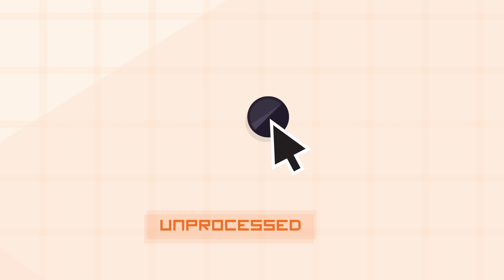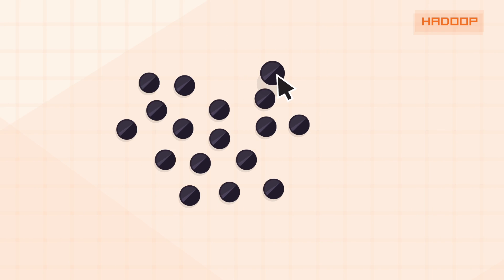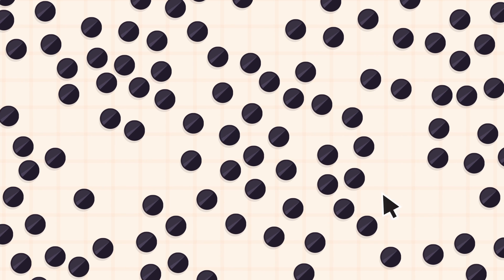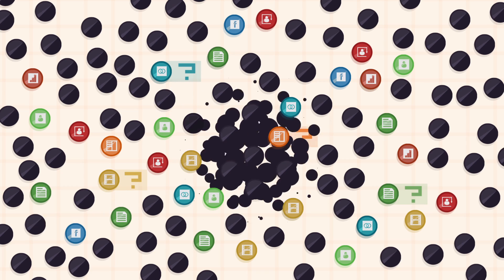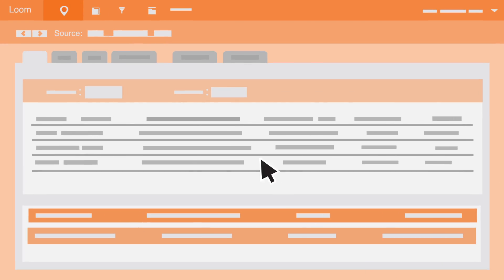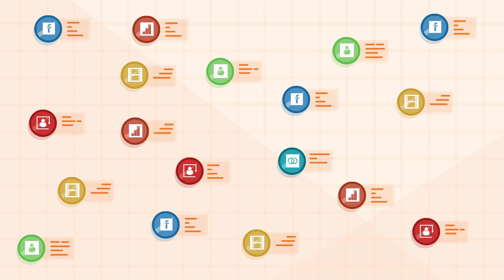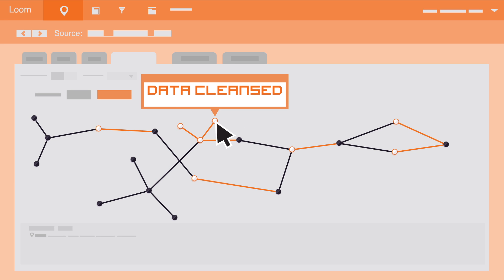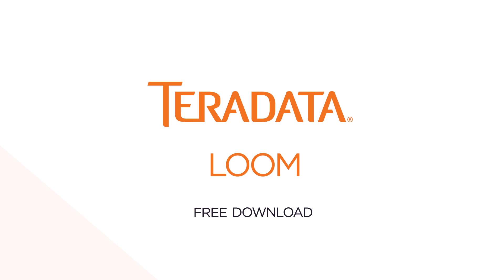Teradata Loom: Data Management & Governance for the Hadoop Data Lake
Gain visibility and control of Hadoop with complete metadata management, data lineage, and a simpler transformation process. Try Loom for free.